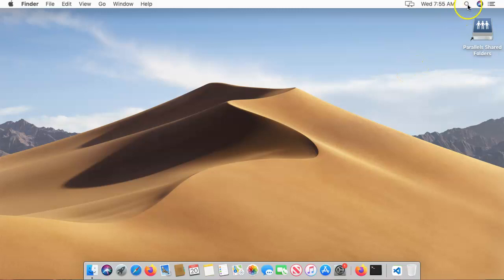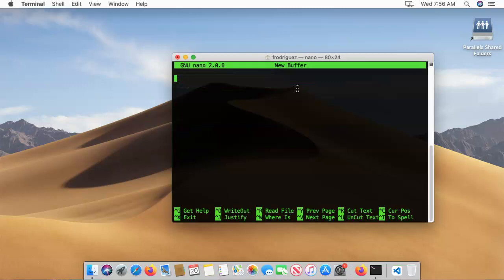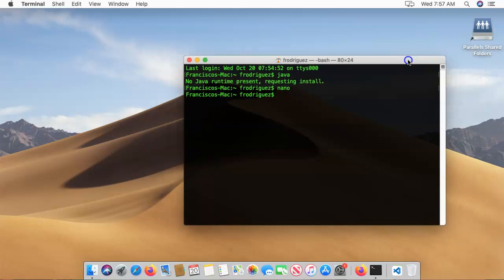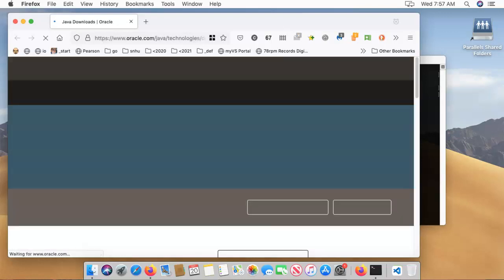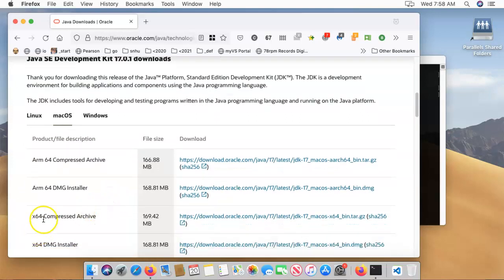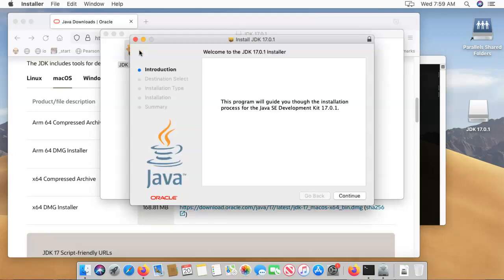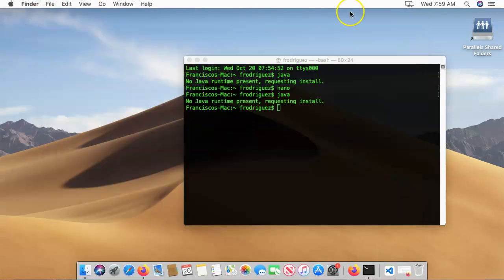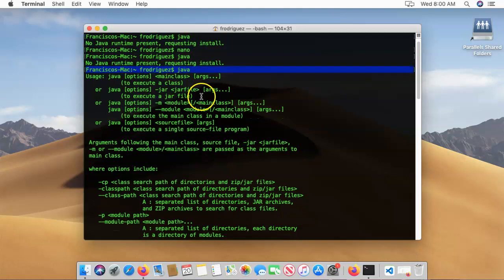Install Java JDK in OSX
Download and install Java in OSX.